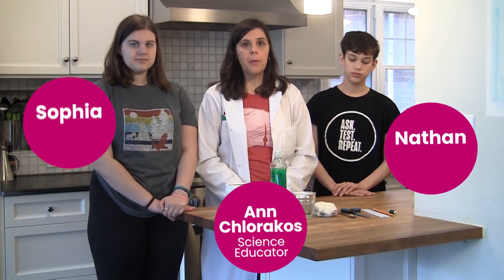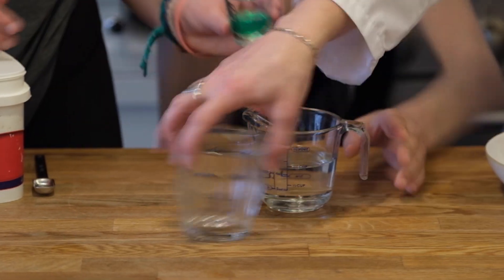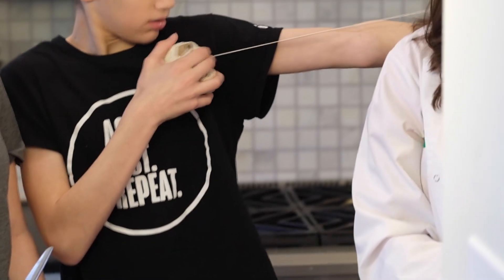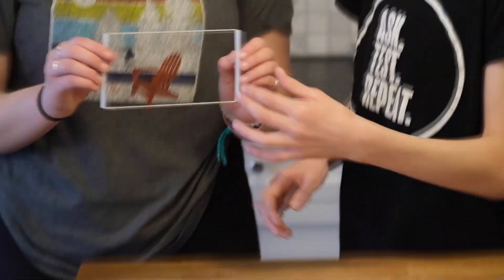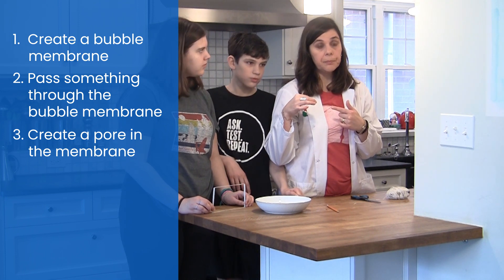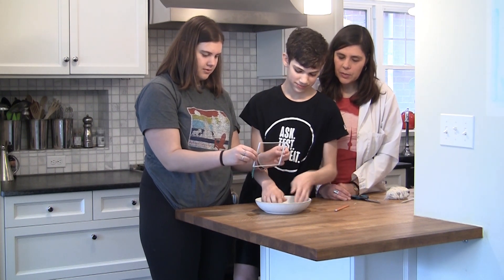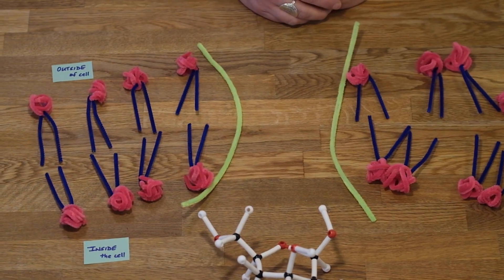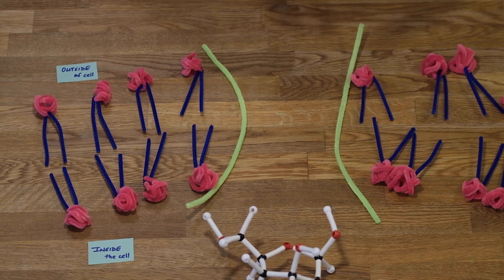Science at Home | Bubble Membranes - Grade 12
Soap bubbles are a great way to study the properties of cell membranes.  Explore the science of cell membranes with soap bubble activities that students can do at home using everyday materials.  Students will discover how the hydrophilic head and hydrophobic tail(s) of amphipathic molecules are organized in membranes, and how this plays a role in controlling which molecules enter and leave the cell.

SUBJECT: Biology
STRAND: Biochemistry
TOPIC: Membranes
EXPECTATIONS: B2.1, B2.2, B2.3, B2.5, B3.1, B3.2, B3.6